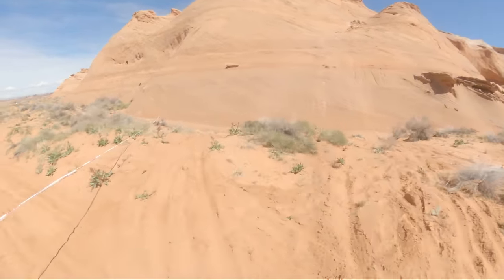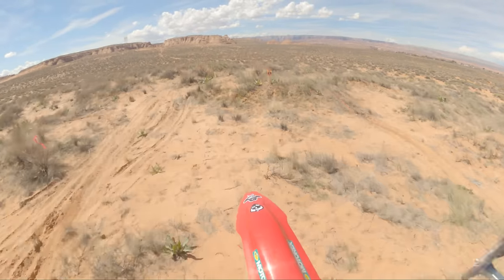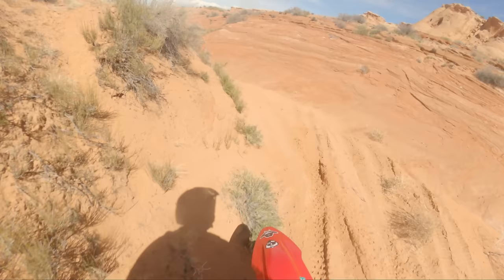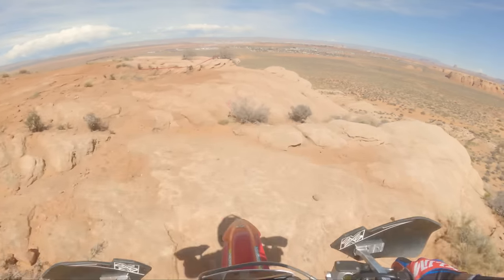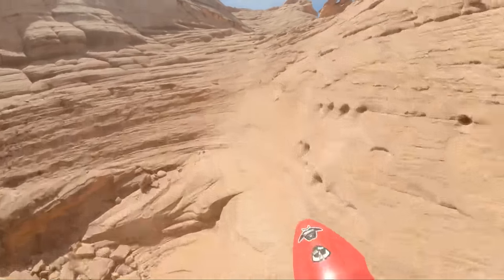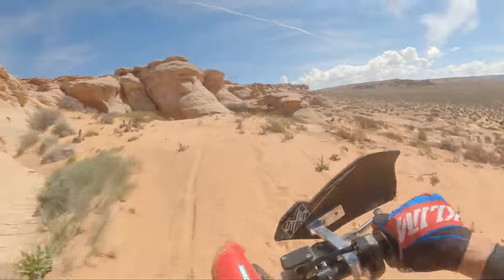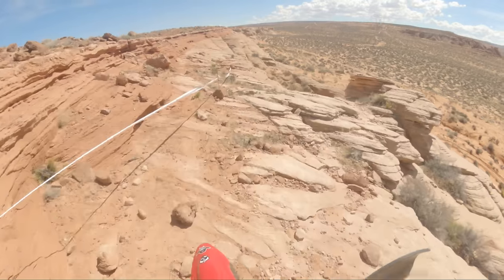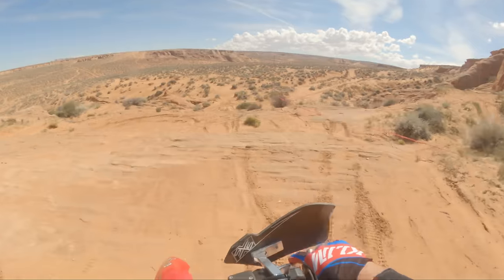Max Cam: 2024 Grindingstone Course Preview on Stark Varg Electric Bike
Welcome to the Grindingstone Hard Enduro Course #1 preview. The course is mostly friendly for amateurs looking to try their hand at hard enduro. The course is feature/obstacle based with fun trails in between the gnar.

I also review the revolutionary Stark Varg Electric Dirt Bike during the course preview. This was my first time riding a Stark in an type of Hard Enduro setting and I was thoroughly impressed. I had Taddy Blazusiaks power settings programmed into the unit. Other than that, I outfitted it with a set of Mitas tires and mousses , sxs handguards and a Bulletproof Rotor Guard. This bike is versatile and the fun factor is off the charts.

Bulletproofdesigns.com